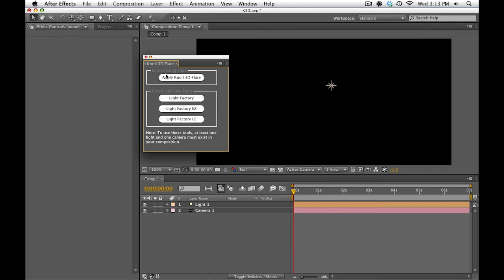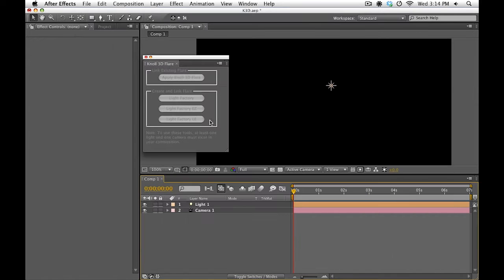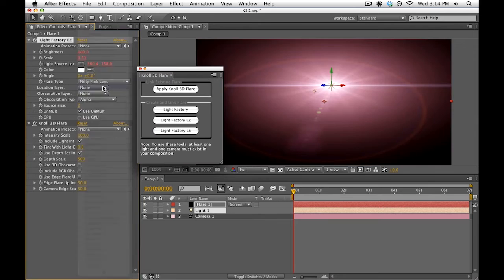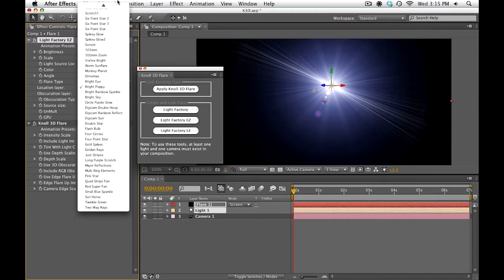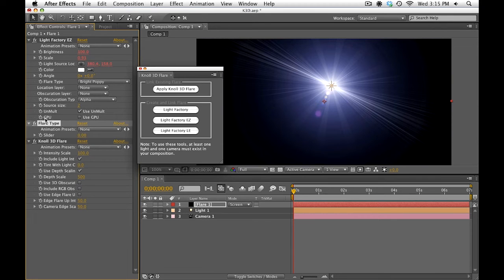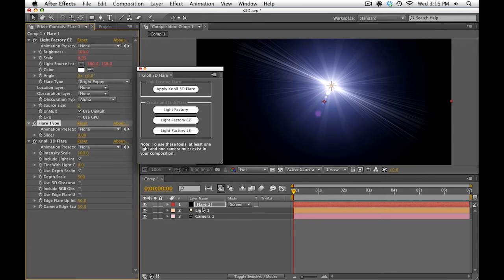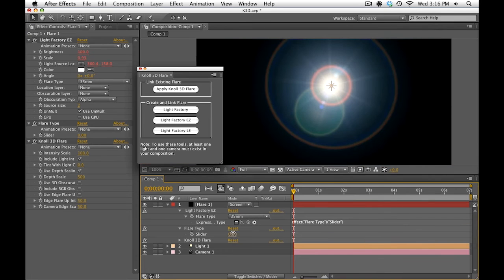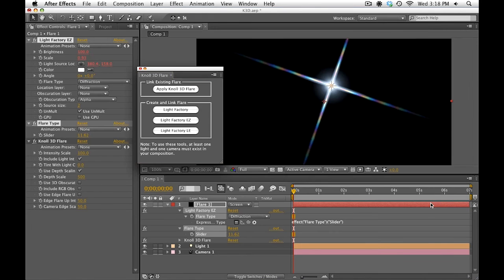Classic Tutorial | Creating a Preset Slider for Knoll Light Factory EZ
This classic tutorial is a great time saver when working with Knoll Light Factory EZ. How to set up a slider to drive Knoll Factory EZ, and even use Brainstorm to preview different variations.